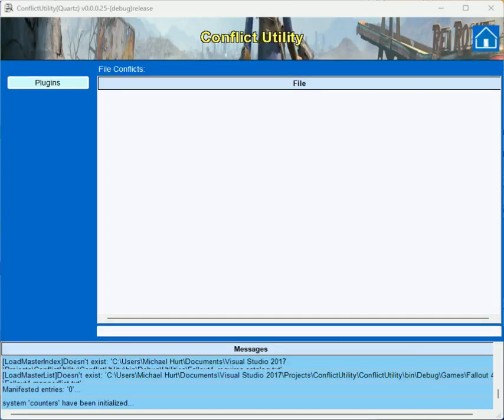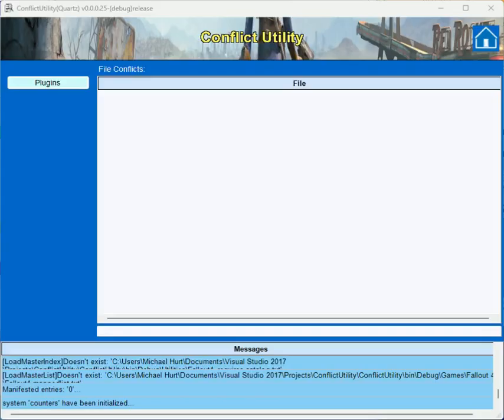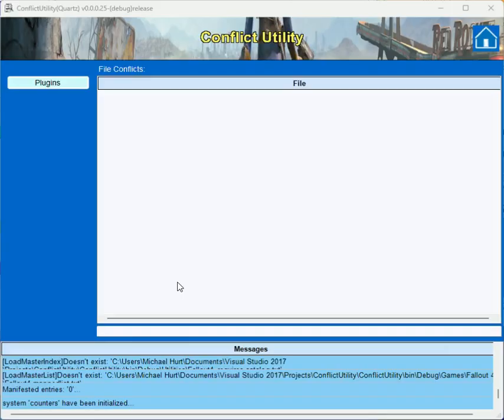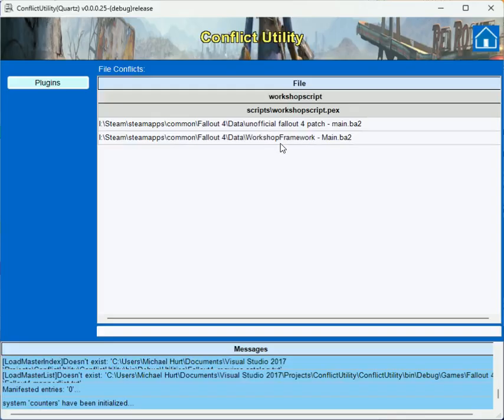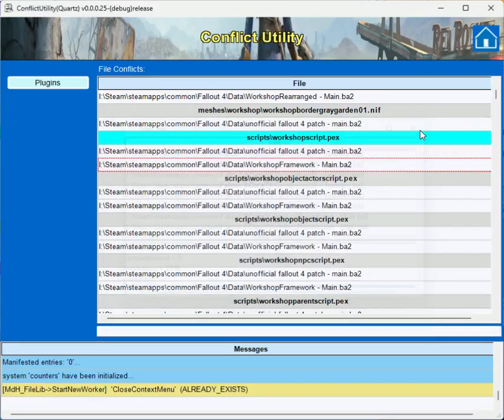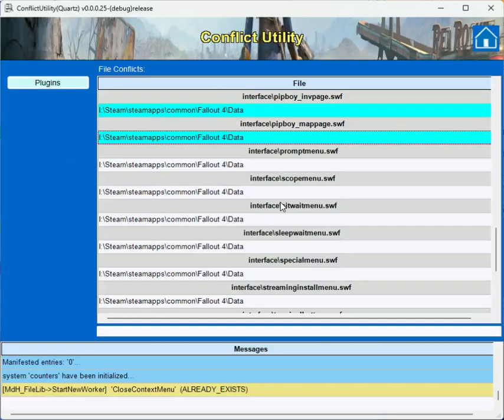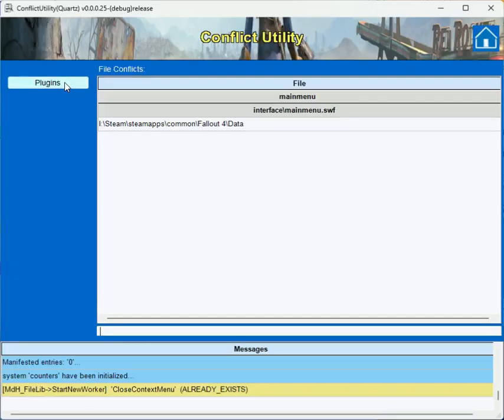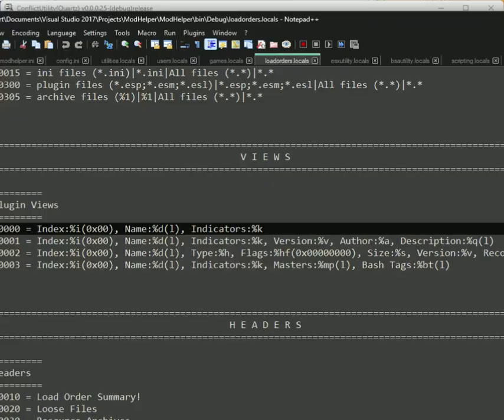Preview: Conflict Utility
Here's a quick preview on a application used to search for a load order's resource file conflicts(including loose files).